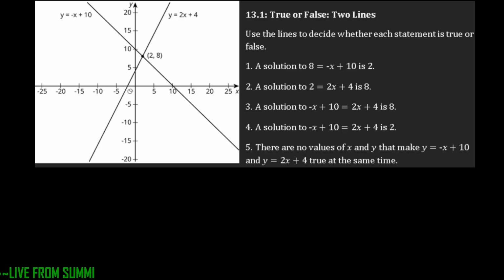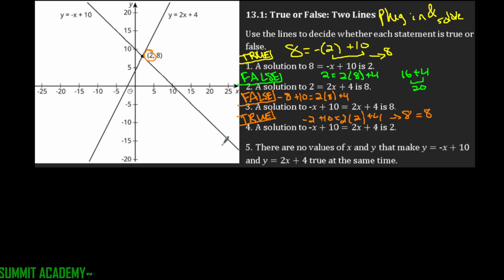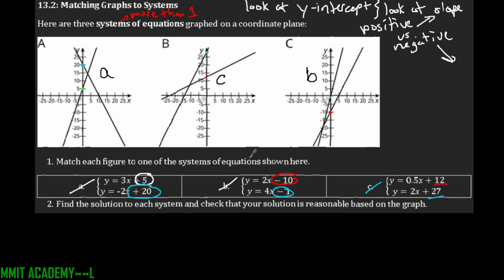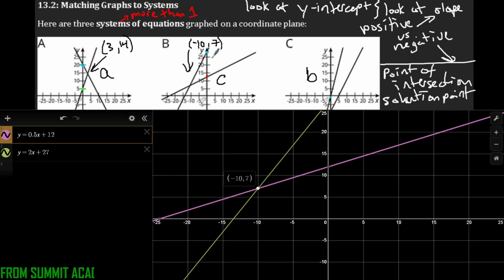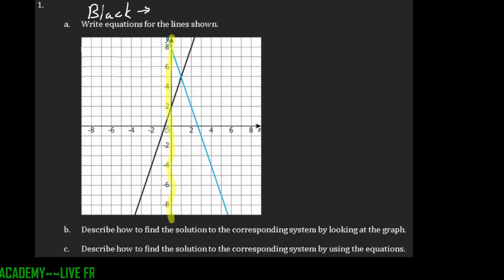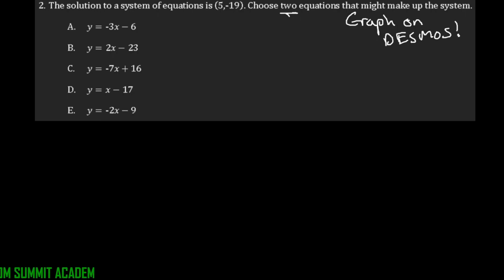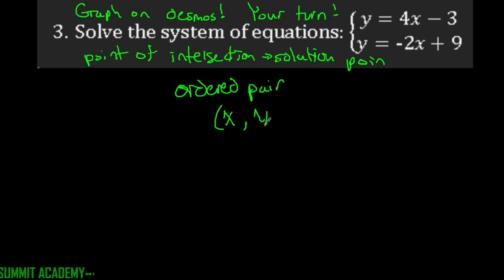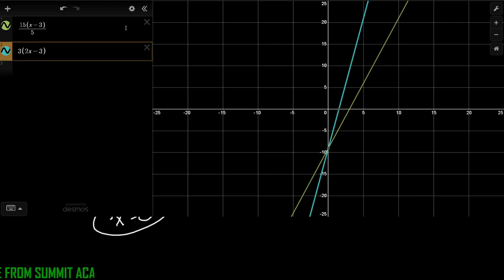Math 8th - Unit 4 - Lesson 13